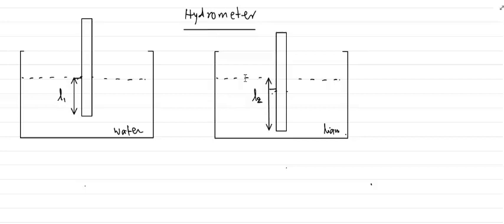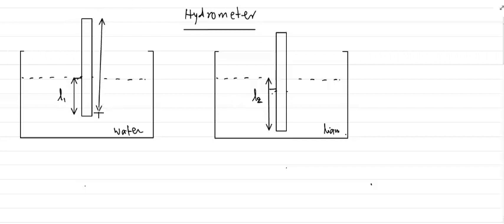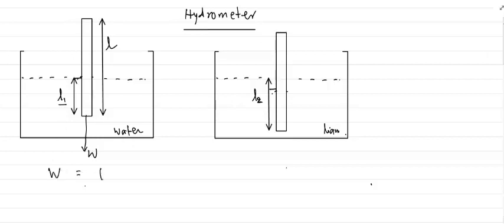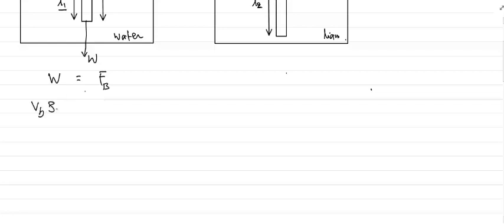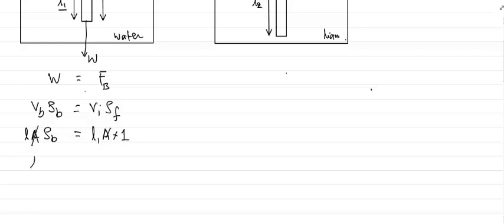Hydrometer: numericals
Numericals on Hydrometers